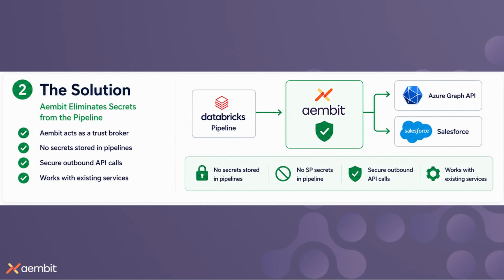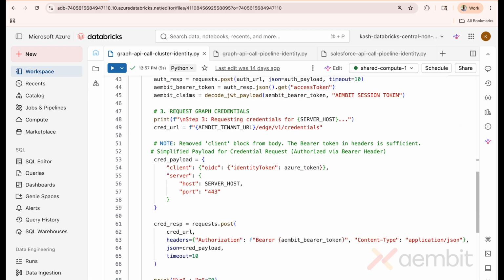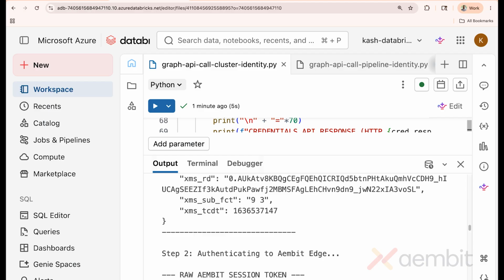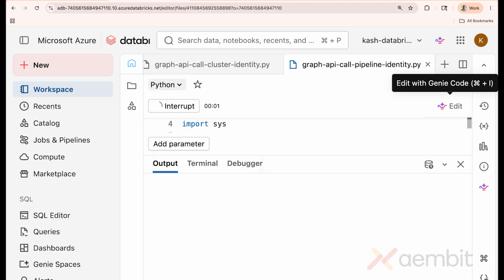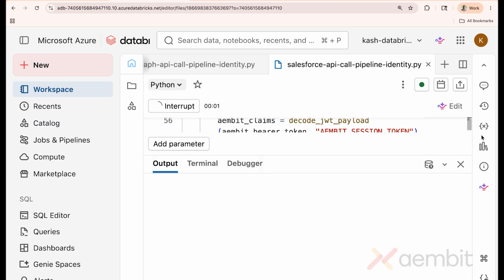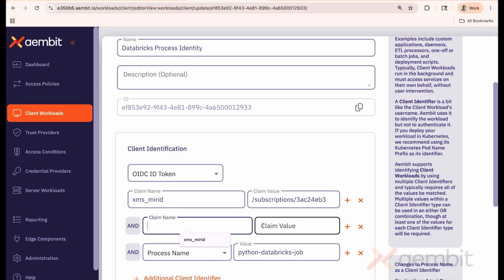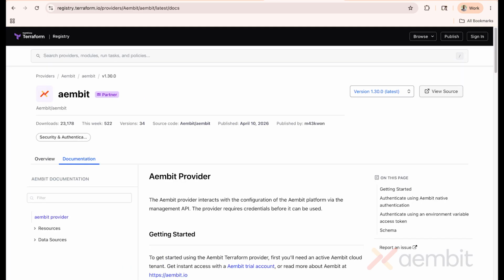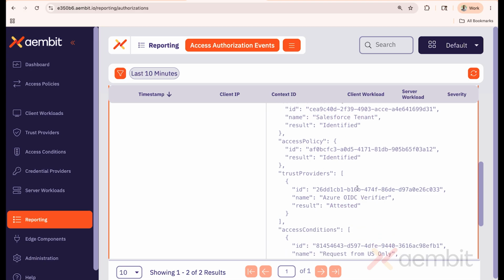[Demo] How Aembit Works with Azure Databricks Pipelines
This video demonstrates how Ambit acts as a trust broker for Azure Databricks, eliminating the need to store hard-coded secrets or plain-text credentials in pipeline configurations. By leveraging existing Azure managed identities, pipelines can securely request short-lived, ephemeral tokens to access services like the Azure Graph API and third-party SaaS platforms like Salesforce. The video also covers managing granular access policies via the Ambit console or Terraform, while maintaining a comprehensive audit trail for all workload requests.

𝐀𝐛𝐨𝐮𝐭 𝐀𝐞𝐦𝐛𝐢𝐭
Aembit is the identity and access management platform for agentic AI and workloads. It enforces access based on identity, context, and centrally managed policies, giving organizations a singular place to control access risk from AI agents, automate credential management, and accelerate AI adoption.